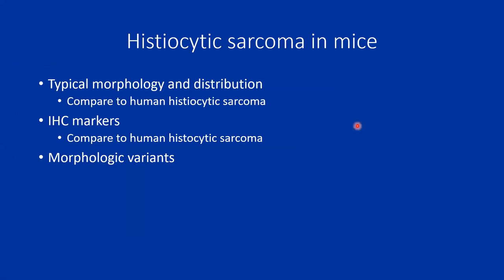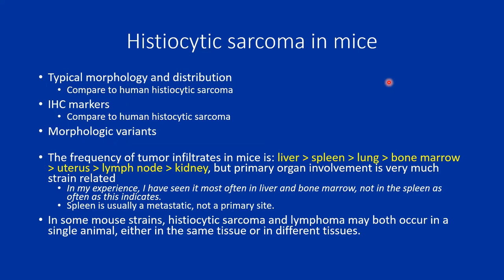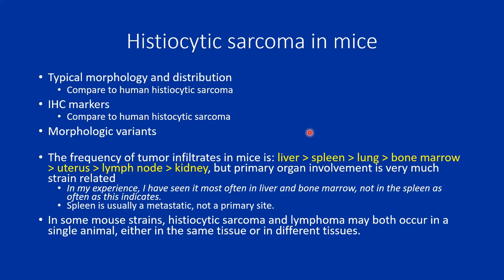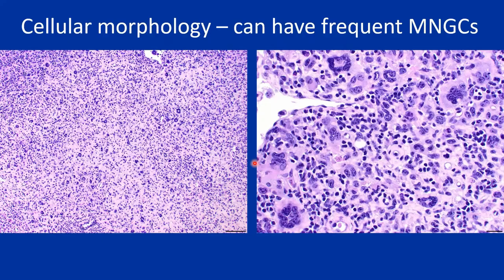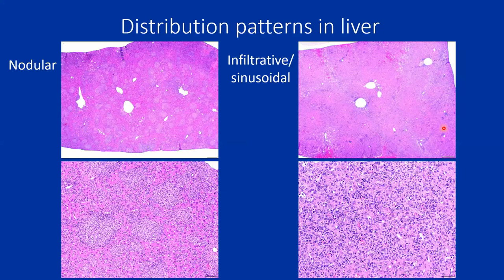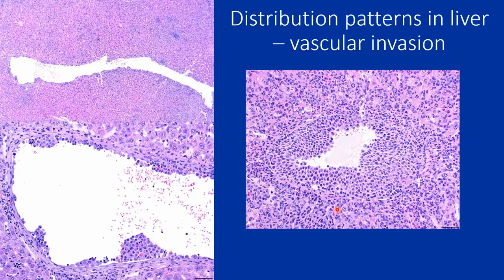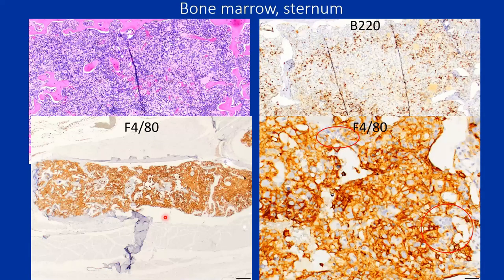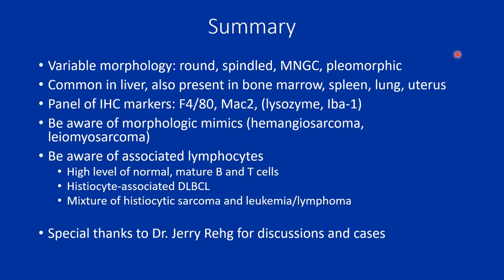Laura Janke Presents Histiocytic Sarcoma in Mice || Academy of Genomic Pathologists Rounds 2.25.21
Laura Janke Presents Histiocytic Sarcoma in Mice at the February 2021 Academy of Genomic Pathologists Rounds.

For more information about the Center for Genomic Pathology or the Academy of Genomic Pathologists